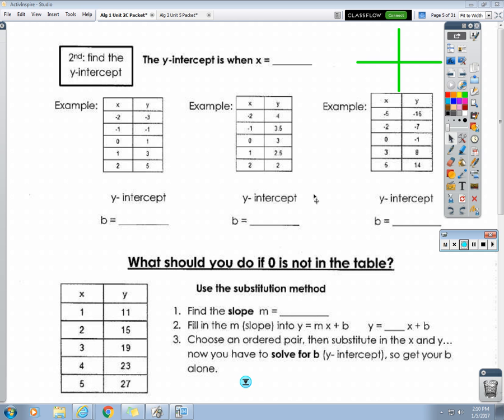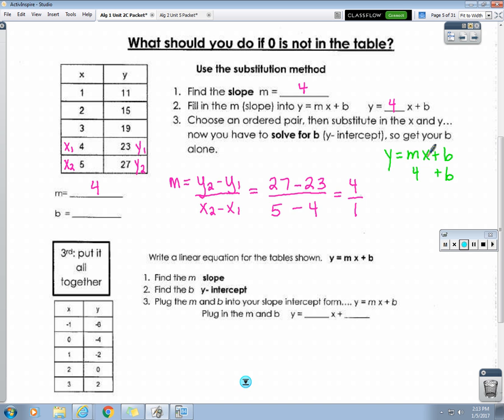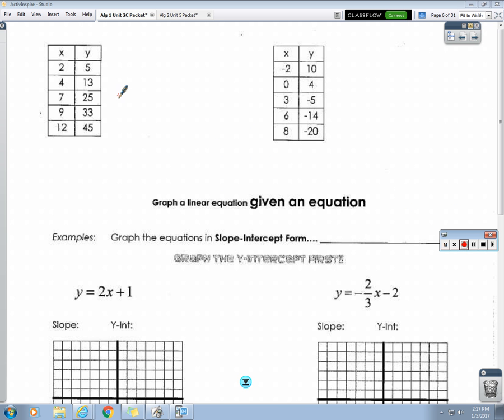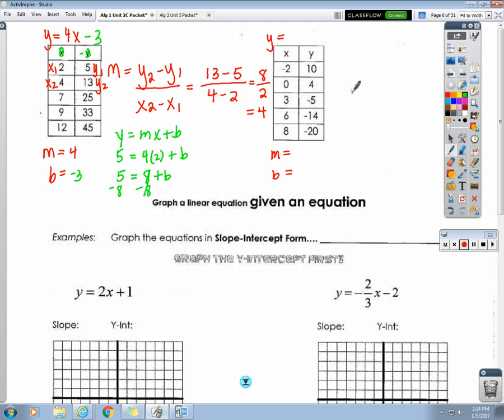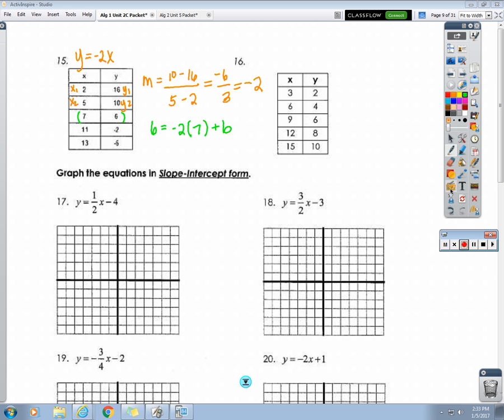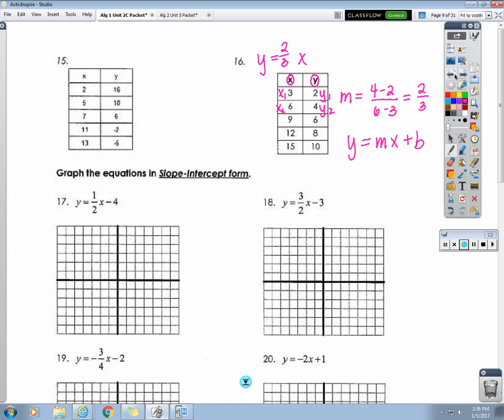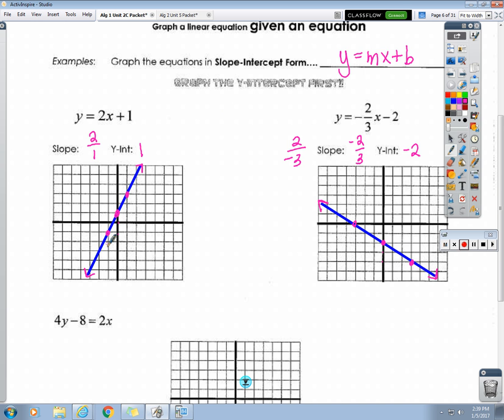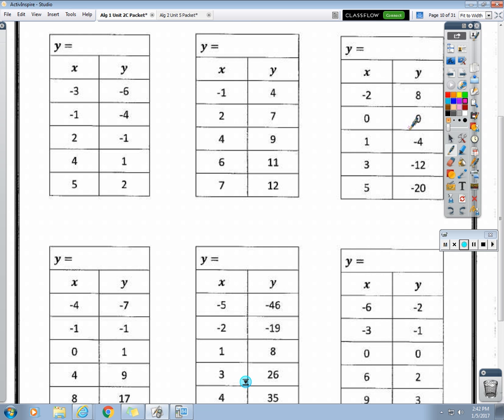Alg 1 Unit 2C 1 5 17